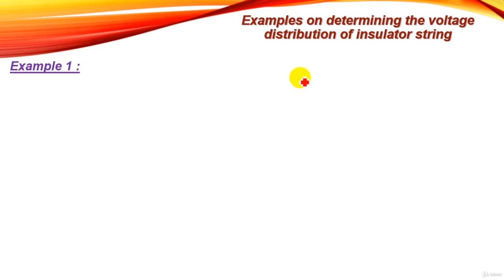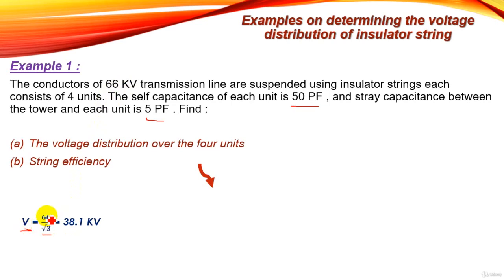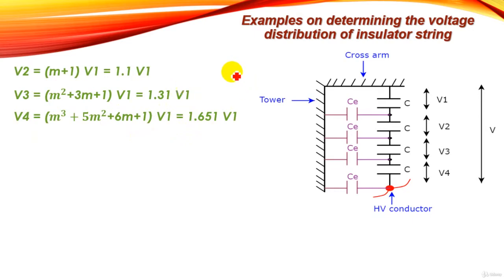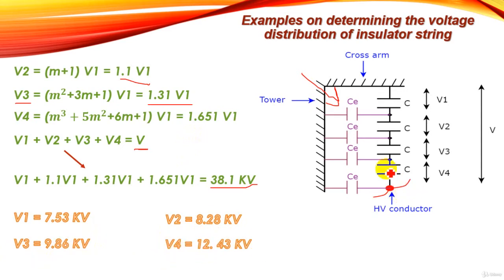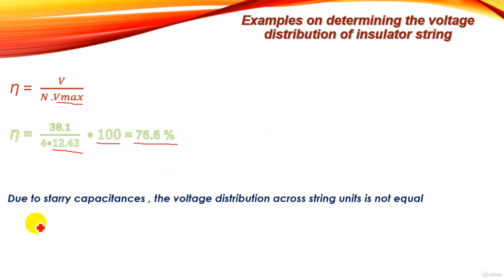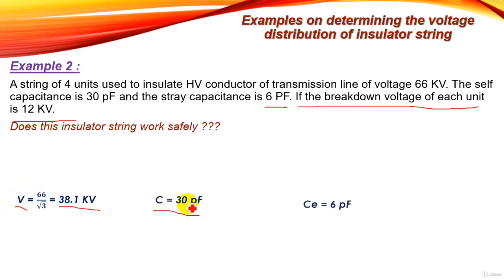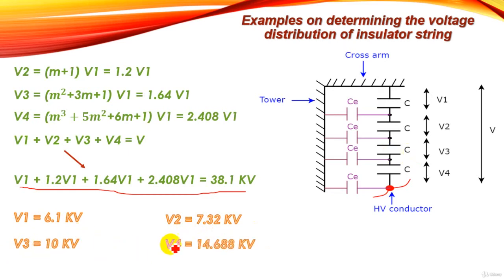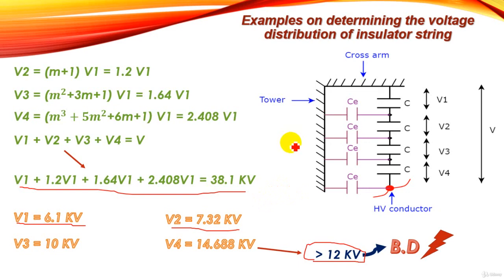8 Examples on determining the voltage distribution of insulator string